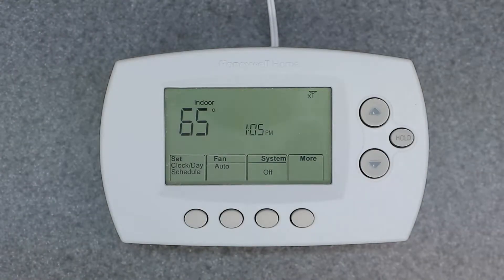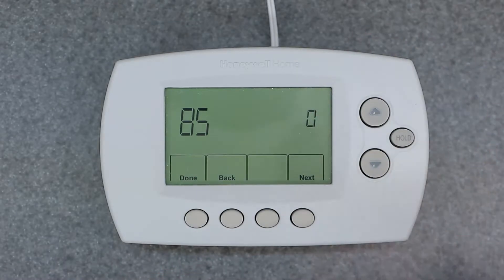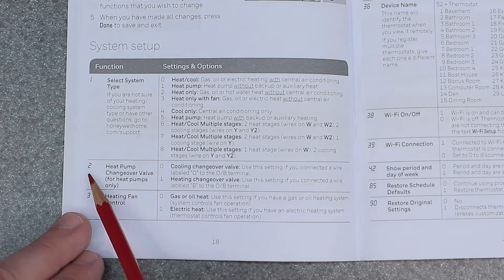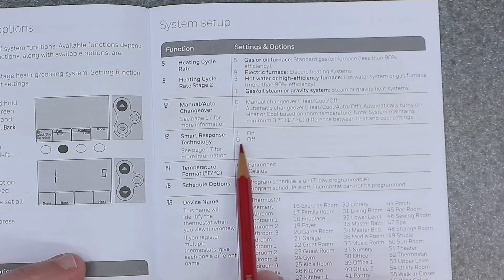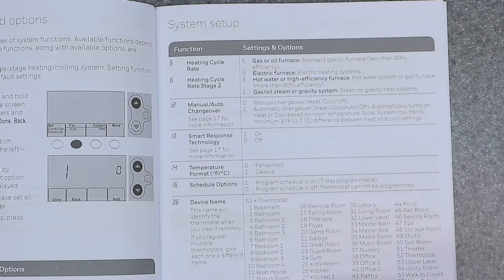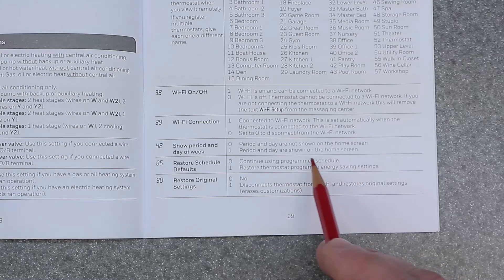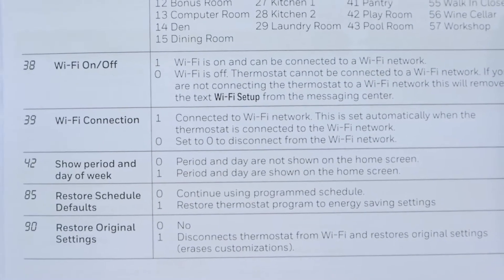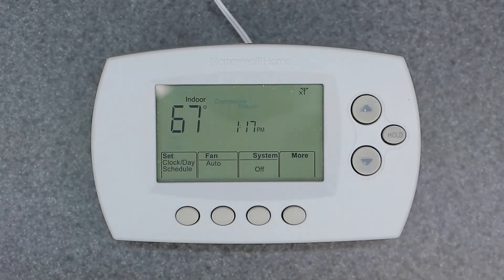Honeywell RTH6580WF | SETUP Menu Options EXPLAINED | Thermostat Installer ISU Settings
Model - RTH6580WF - Discussing the advanced Install setup menu & what each ISU covers.

This thermostat